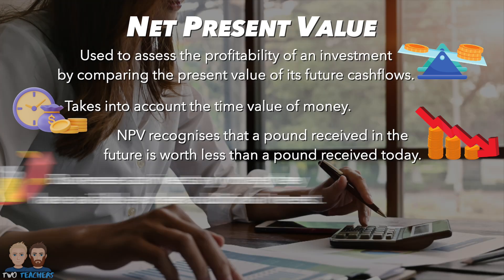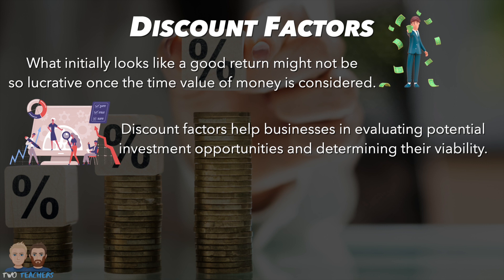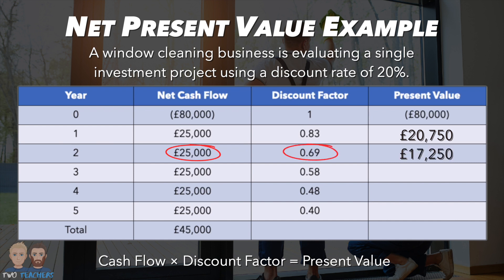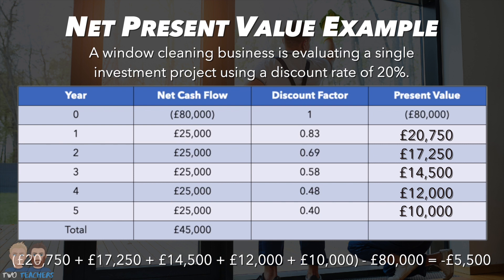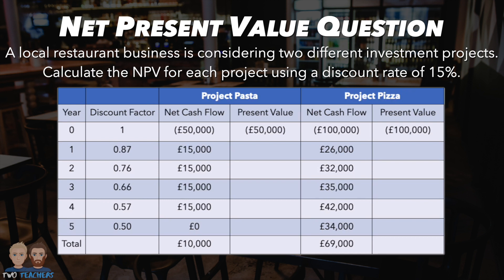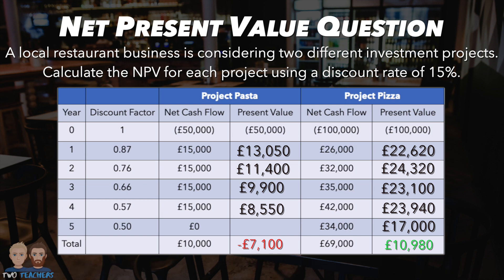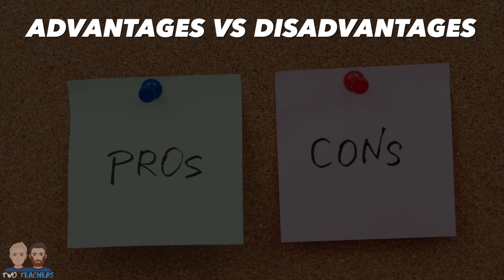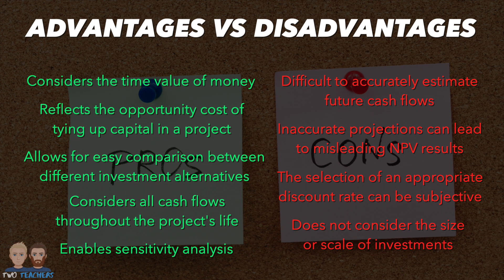Net Present Value Explained | How to Calculate the NPV Method of Investment Appraisal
Watch this video if you want to learn about the net present value (NPV) method of investment appraisal and how it is calculated in business.

Chapters:
00:00 What is the net present value?
01:06 Using discount factors to calculate present values
02:30 NPV calculation example
05:30 NPV calculation question
09:57 Advantages vs disadvantages of using the NPV in business

►A free activity resource for students can be downloaded via the following